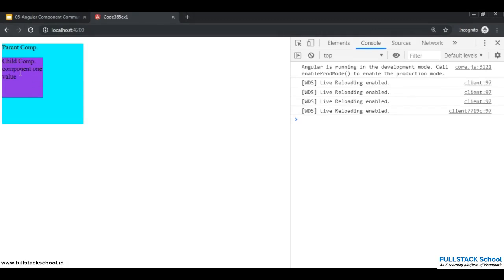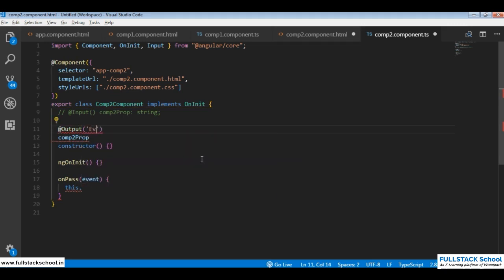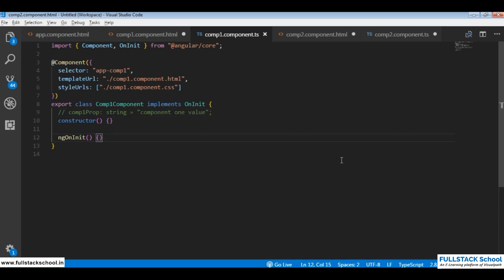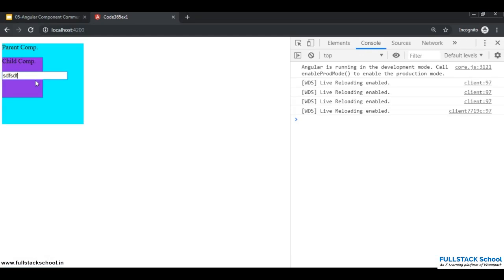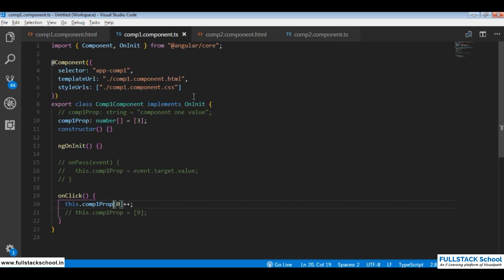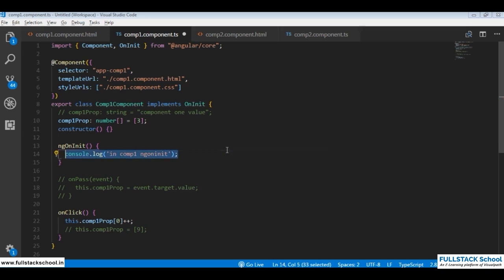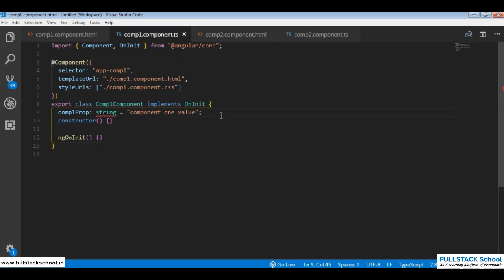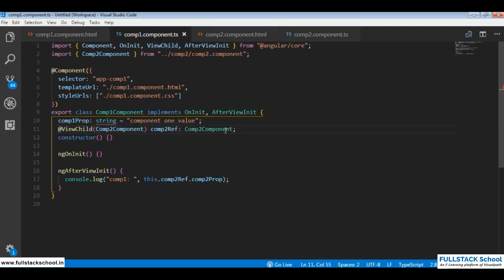4 3 Component LifeCyle Hooks part 2